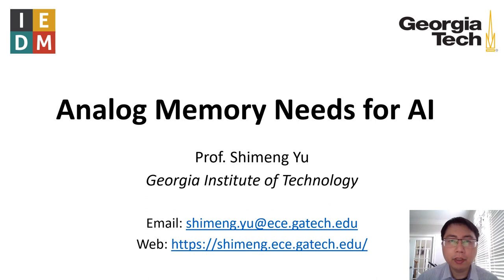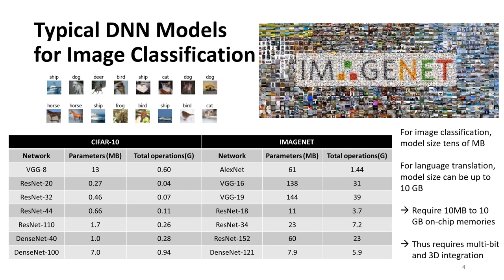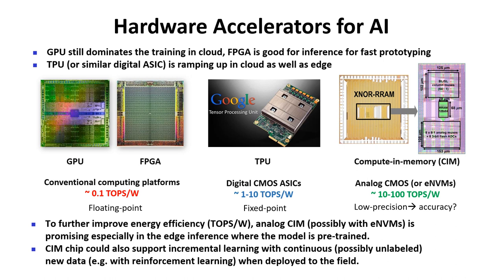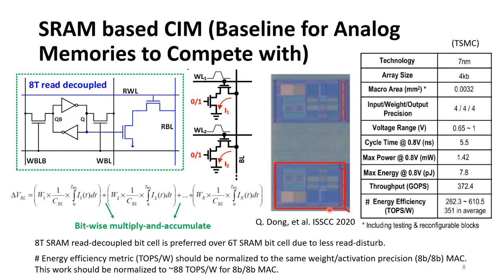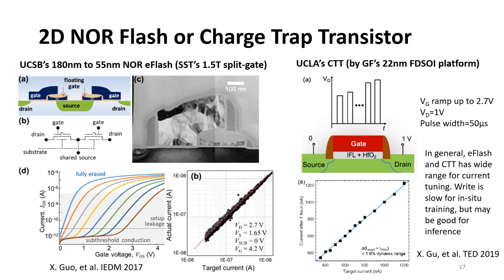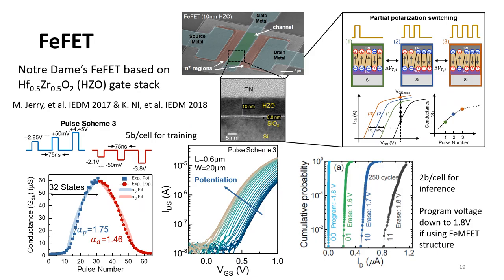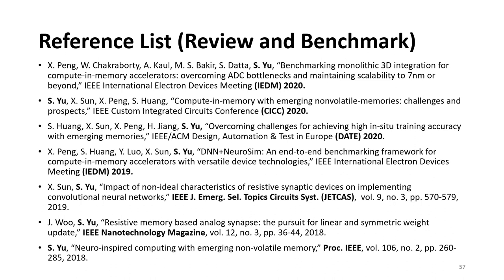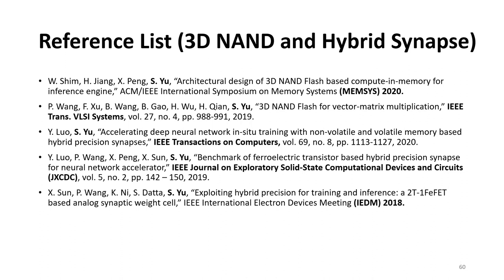IEDM 2020 short course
Prof. Yu gave a short course presentation at virtual IEDM 2020 on the topic of analog memory needs for AI